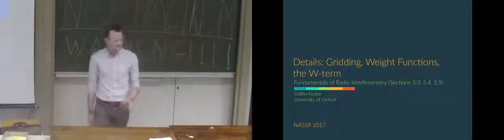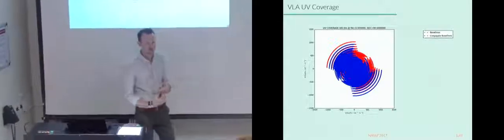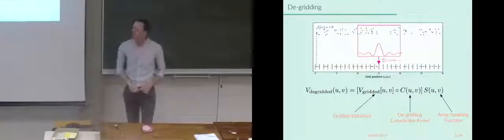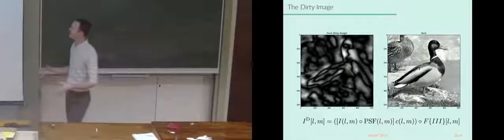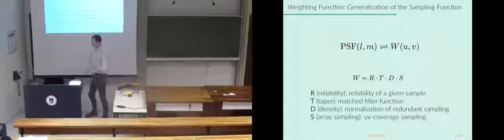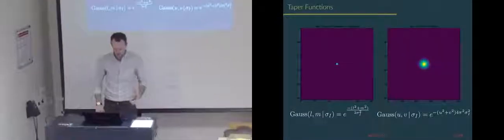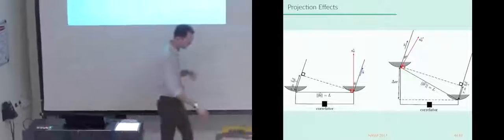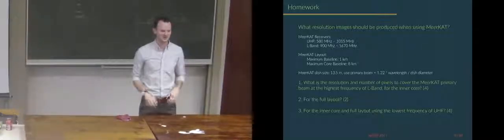Imaging II (Gridding and Weighting)